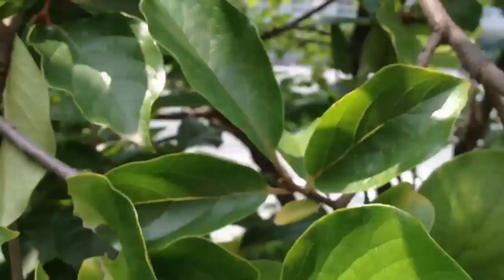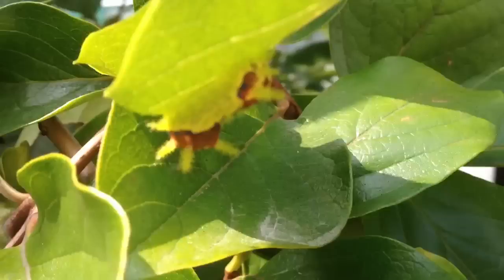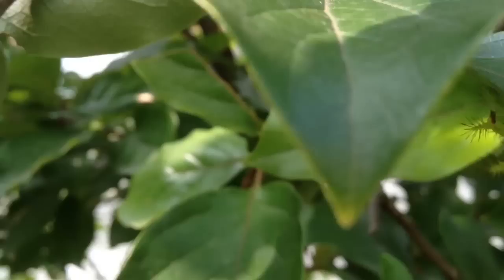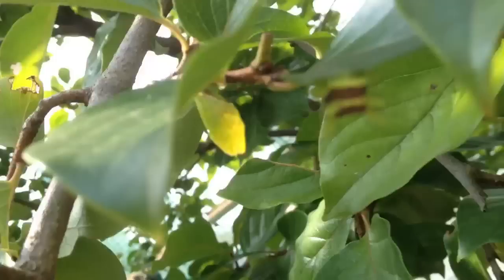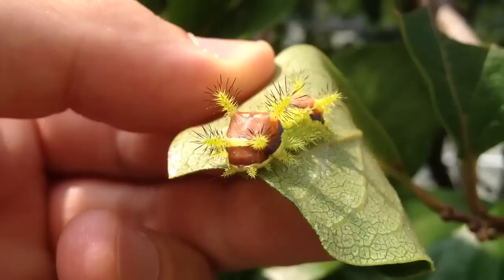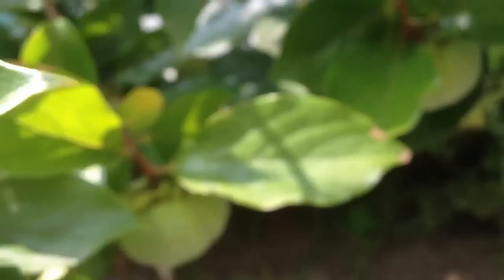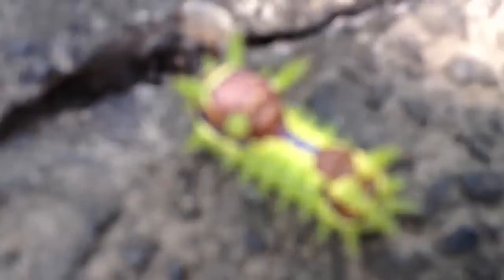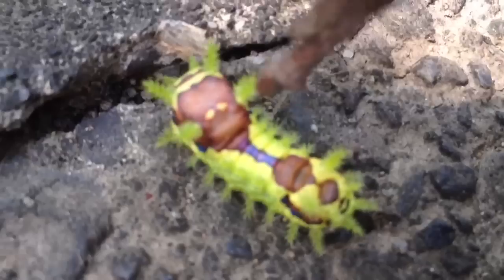Japan Electric Caterpillar- Denkimushi 電気虫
Discovering a curious caterpillar with an astonishing natural defense. The Japanese word "denki" means electric (or electrical) while "mushi" means insect. Together they form denkimushi 電気虫.

Welcome to the YouTube Bullet Train channel. My name is Kurt Bell and I am delighted that you have taken some time to share a little of Japan with me. I'm available on Facebook and Google+ if you have questions or just want to chat and say hi. I can also be found at the JVLOG forum with other Japan-related content creators. All links are listed below. I look forward to meeting you on-line. Have a great day!